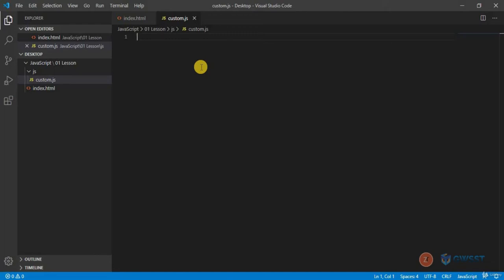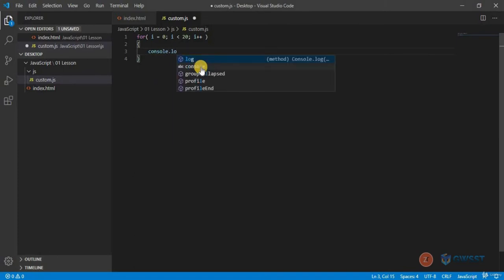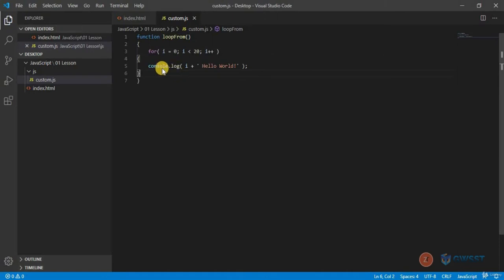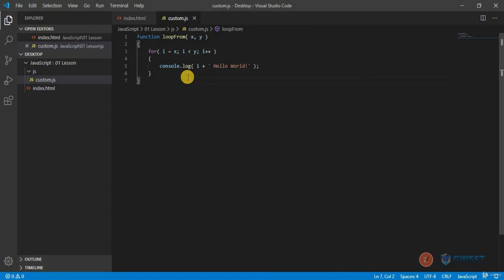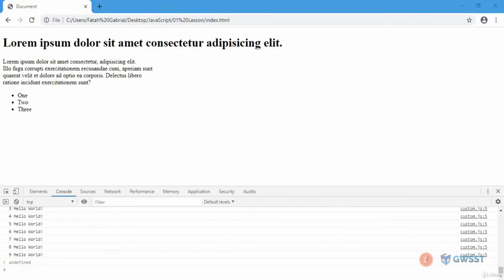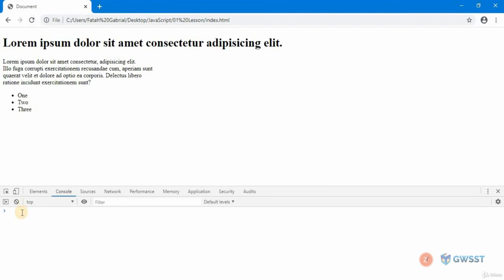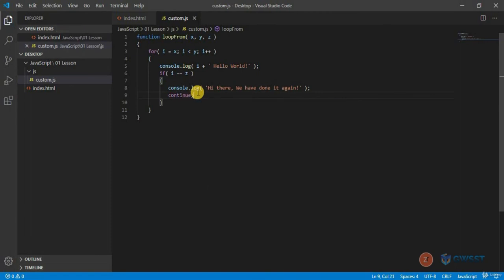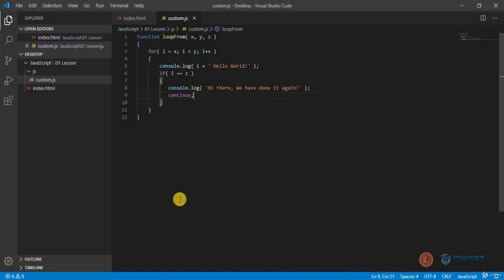7 Creating Custom Loops with Functions